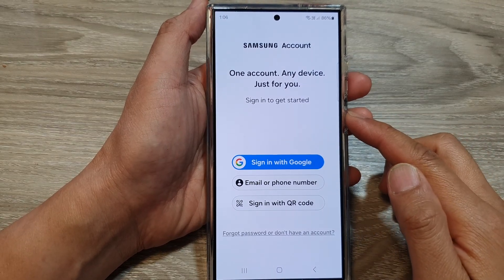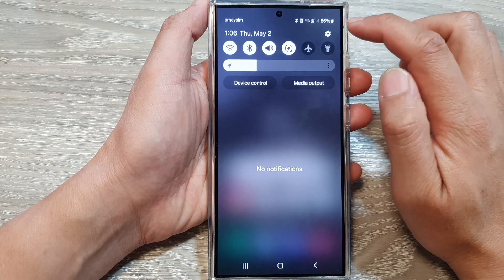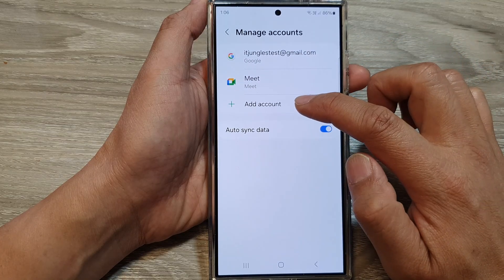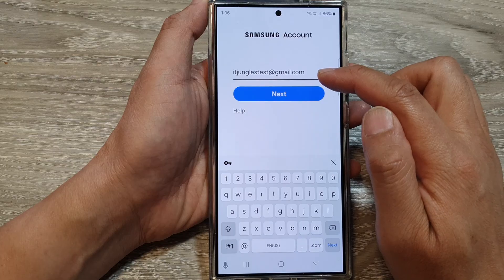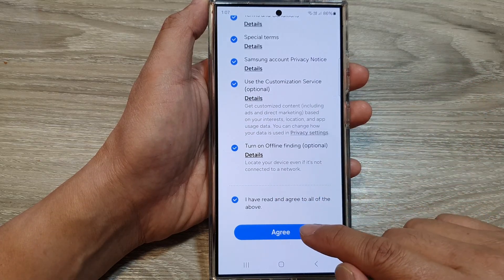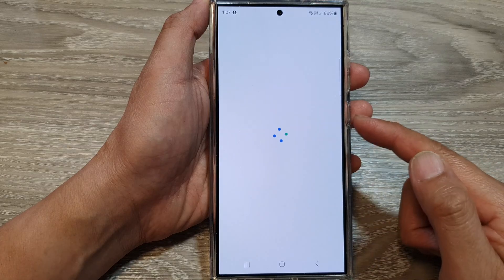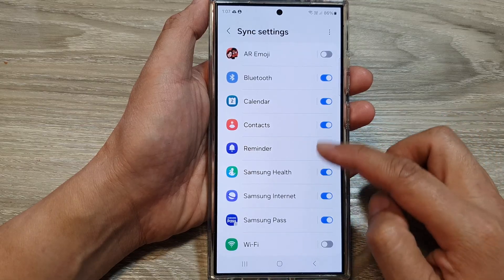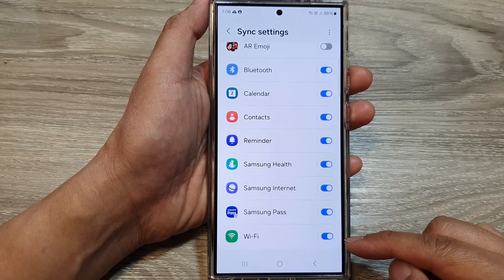Galaxy S24/S24+/Ultra: How to Sign Into Samsung Account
Need to access your Samsung Account on your new Galaxy S24? Learn how to sign into your existing Samsung account or create a new one directly from your S24, S24+, or S24 Ultra. This guide covers the setup process and explains the benefits of using a Samsung Account.